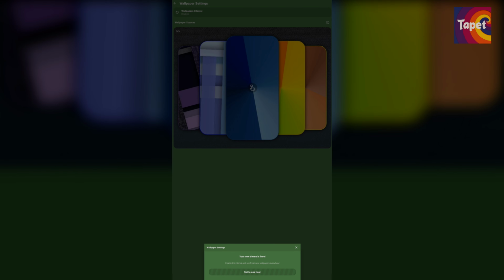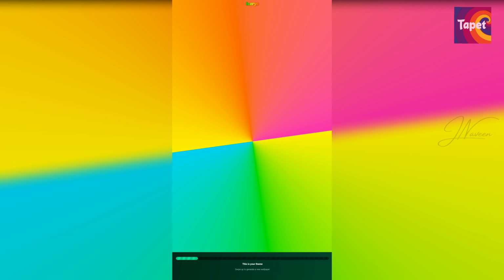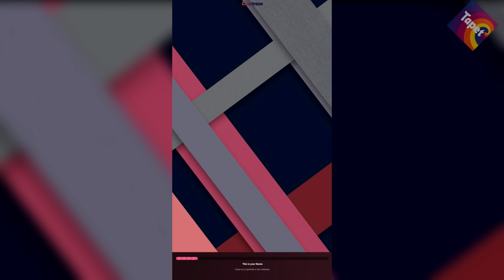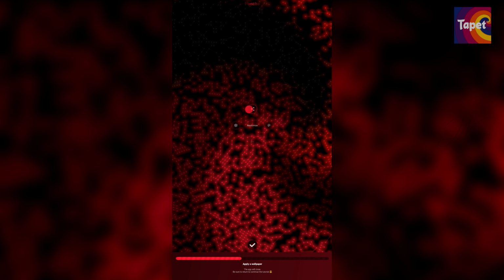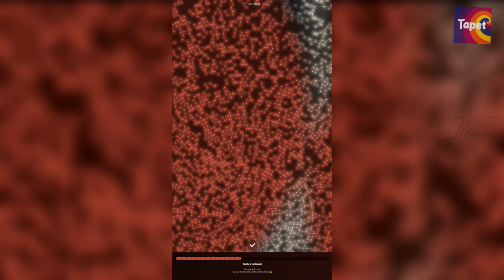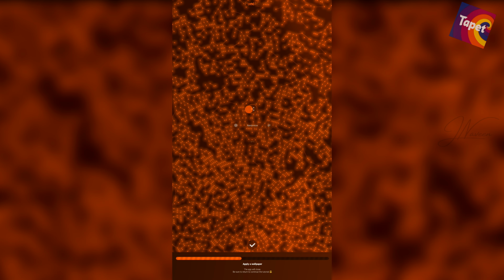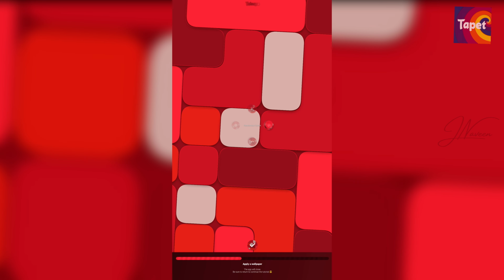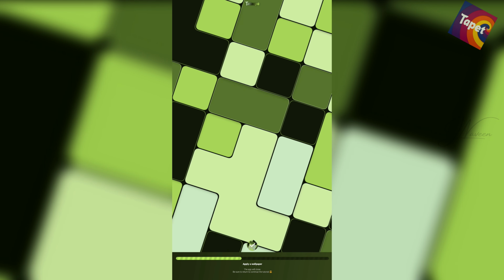Best App That Automatically Generates Wallpapers | Tapet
Tapet is not your typical wallpaper app! Rather than browsing a list of premade options, Tapet gives you full creative control to design custom wallpapers loaded with vibrant hues and patterns. The app's user-friendly tutorial helps you dive into a vast range of customization options. Although the interface may seem overwhelming at first, the sheer variety and freedom encourage playful experimentation.

With Tapet, you can:

1. Craft unique color palettes to make each wallpaper your own.
2. Choose from a wide selection of patterns (with additional designs unlocked in the Premium plan).
3. Add effects like blur to make your wallpaper seamlessly transition on lock/unlock.
4. Generate wallpapers in your device’s exact resolution – ideal for unique screen sizes, including foldable devices!

Perfect for anyone who loves to shuffle wallpapers or is seeking vibrant, tailored backgrounds, Tapet’s endless variations keep things fresh. While some patterns may feel repetitive, and the UI could be simplified, Tapet's robust free version makes it a fantastic choice for wallpaper enthusiasts. Try Tapet today and watch your screen pop with color! 🌈